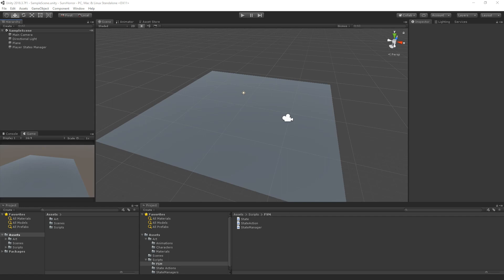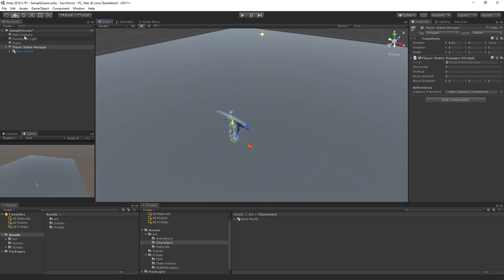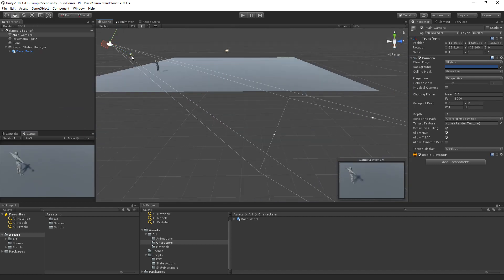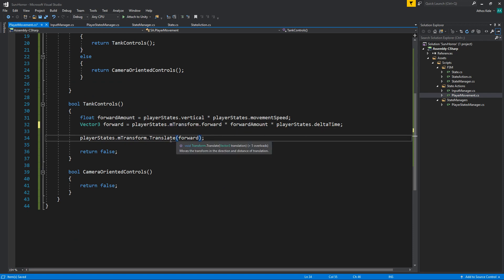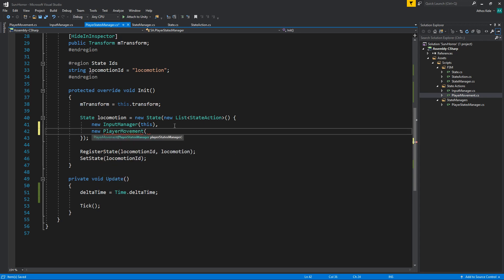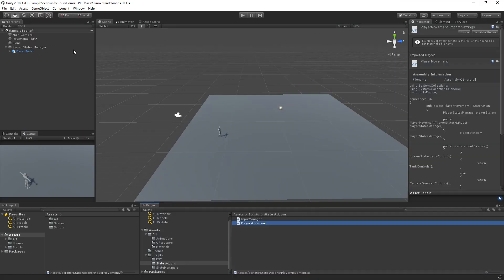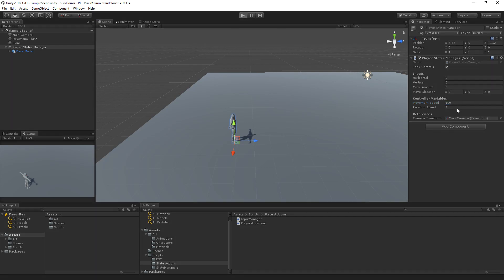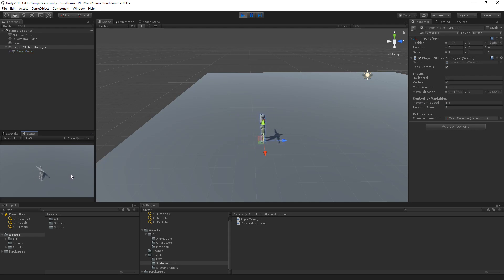Survival Horror Part 2 Tank Controls & Normal - Unity Tutorial (Advanced)